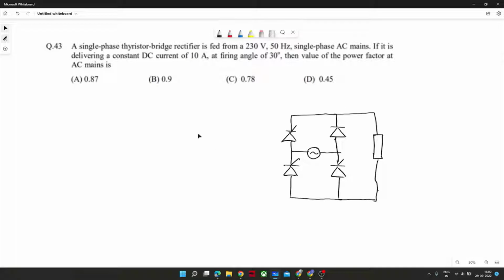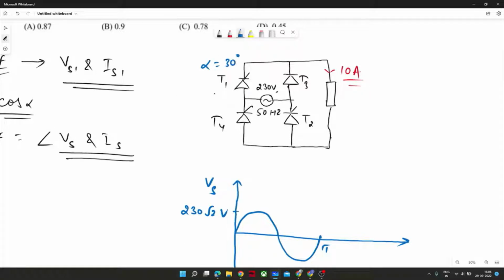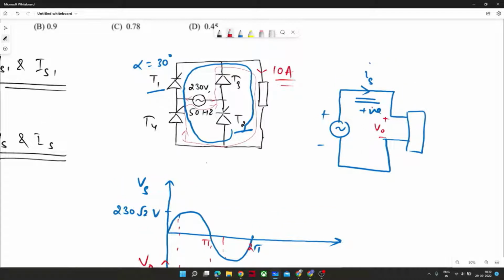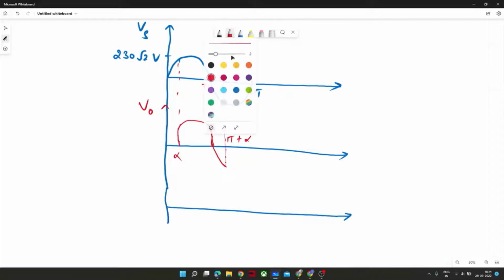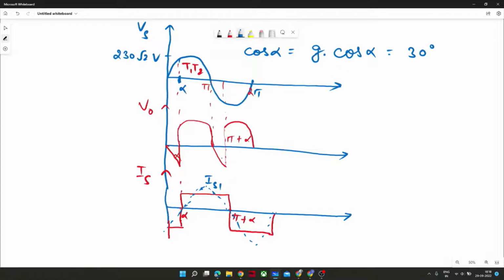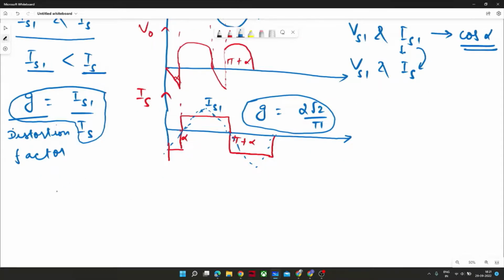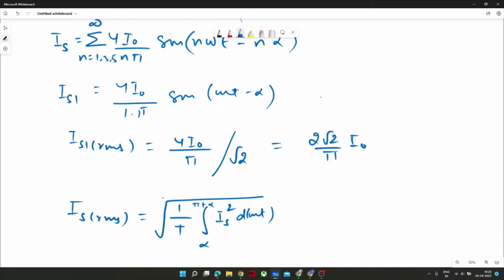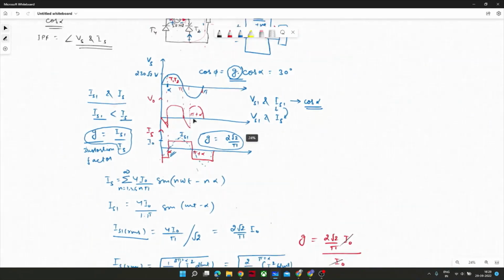Q43 EE 2016 S1